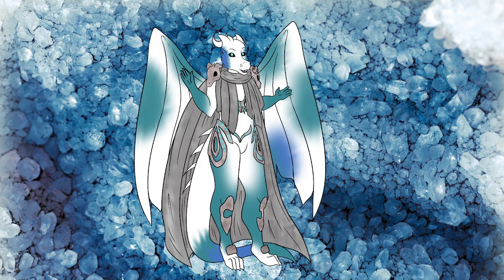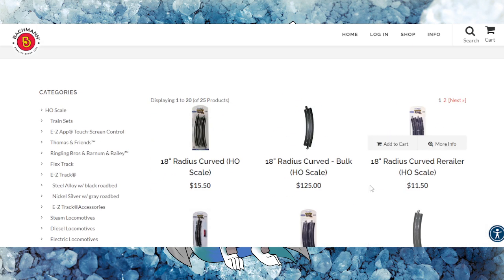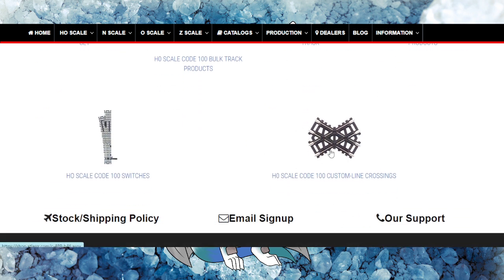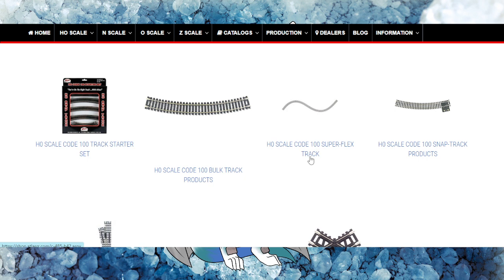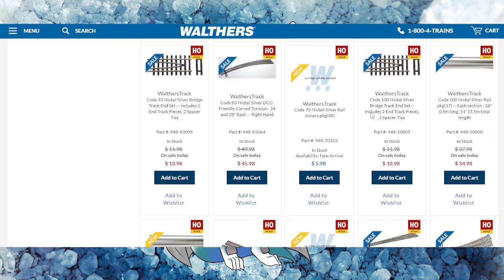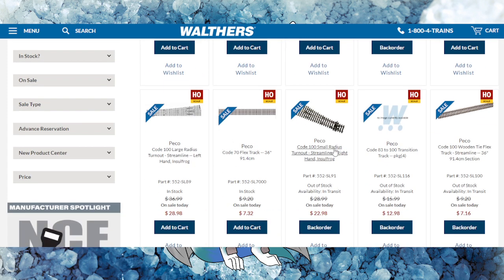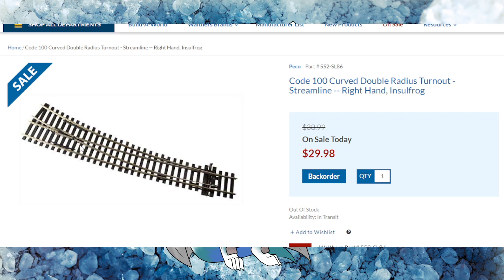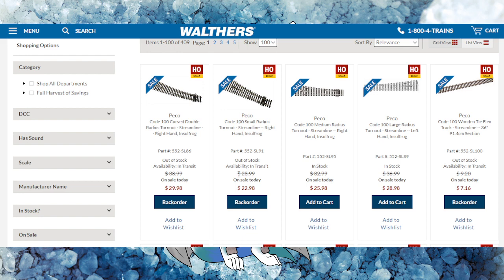National Model Railroad Month Day 15: The 1:87 scale track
For more content please hit that Icey sub button.